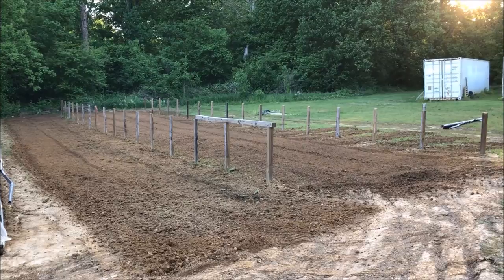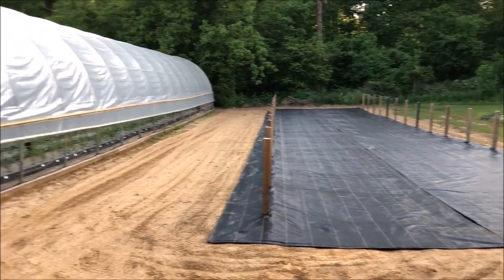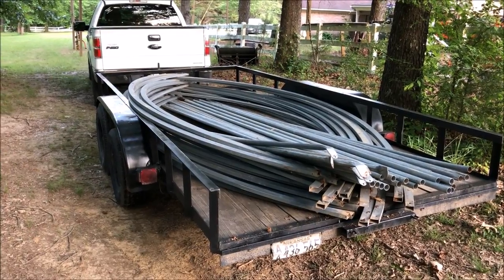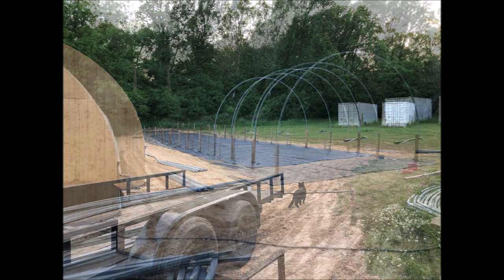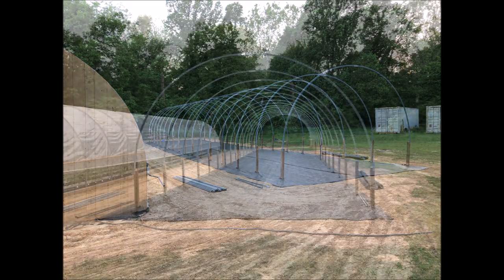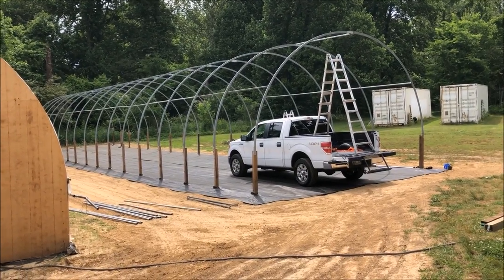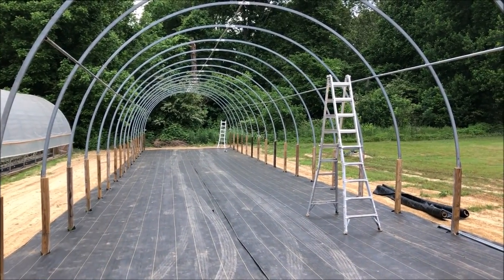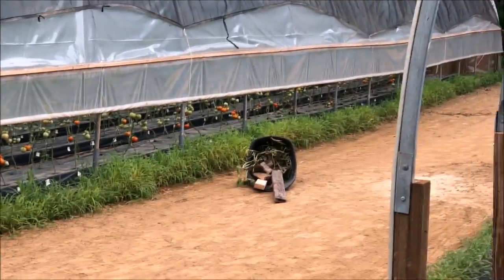Welcome To Greenhouse #3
This is part 1 in the construction of Greenhouse #3. Follow along as I build the greenhouse and run the fertigation system that I use for my tomatoes, cucumbers, peppers, and squash in these houses. Take a look and let me know what you think?